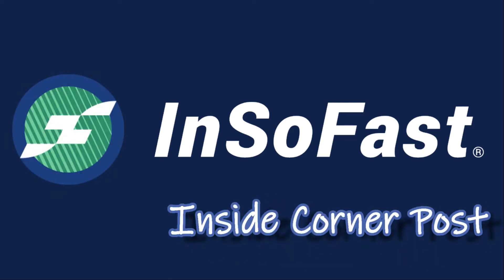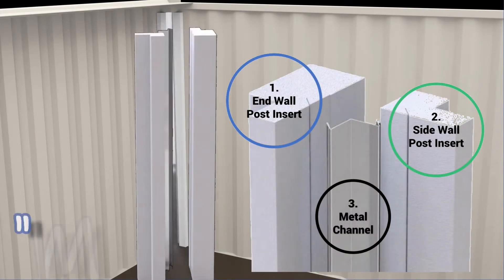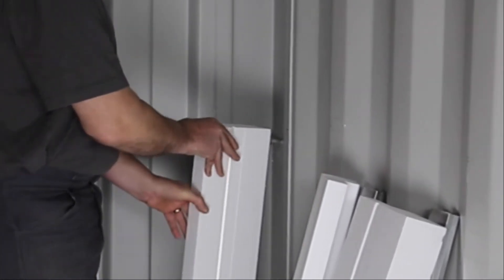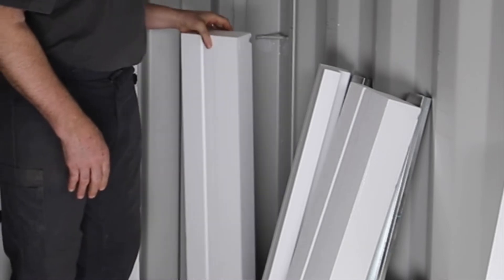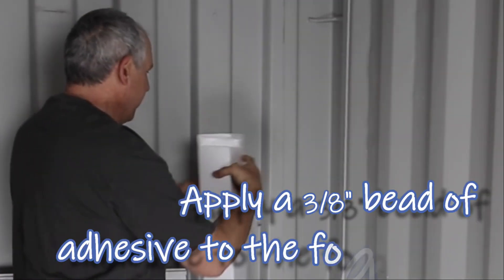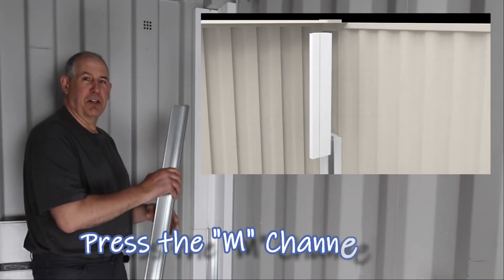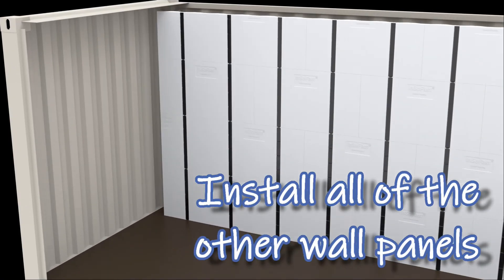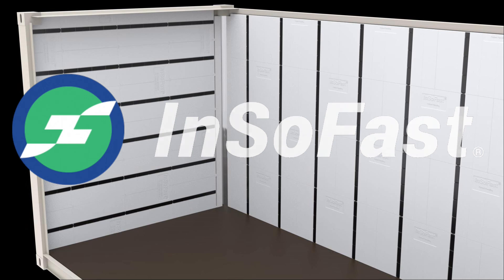Insulated Corner Post for Shipping Containers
Inside Corner Post Insert for a shipping container conversion used for the end wall inside corner and provides a solid stud for attaching finishes like drywall. A 3 part pre-cut foam insulation insert reduces the challenges of field cuts and measurement. The corner inserts are cut into section that can be easily be fitted and assembled.  Thus reducing guess work of the inside corner end wall of a container. End Wall Corner Insert bundle has material to finish both inside corner end wall of a standard shipping container.